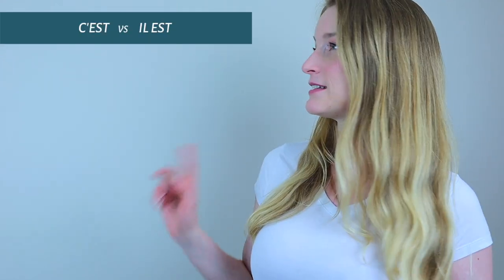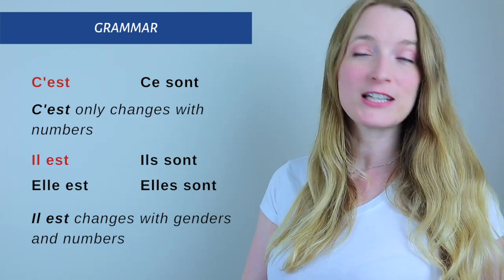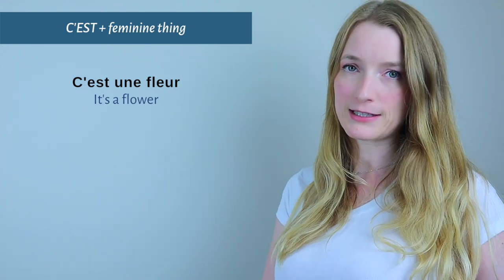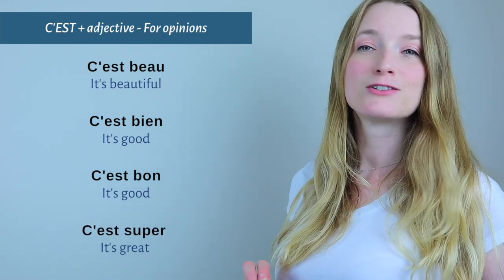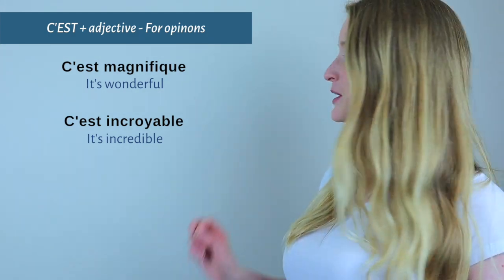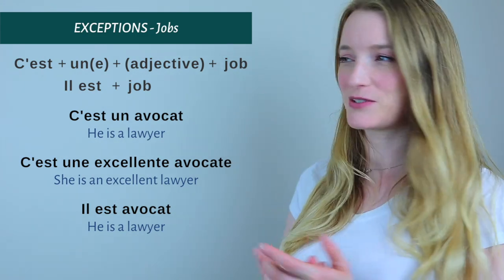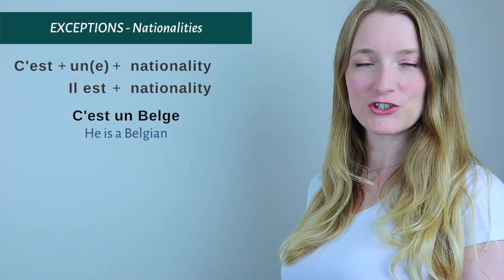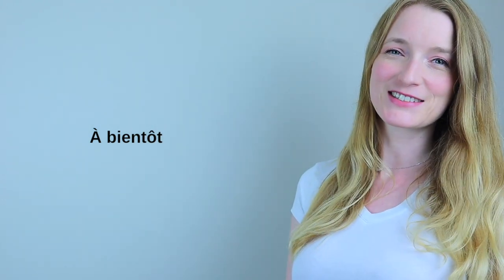C'EST vs IL EST in French - When and how to use them | French grammar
C'EST and IL EST have both the same translation and are used in very similar ways. In this lesson, we learn all the differences between them and how to use them in different situations, as well as the exceptions.

• The book on Amazon
• The eBook on Amazon

• Conjugation : April - May 2021
• Grammar : August - September 2021
• Vocabulary : December 2021
• Genders and numbers : January 2022
• Idioms and expressions : April 2022

► BEST LEARNING BOOKS 📚
• Bescherelle - Conjugaison pour tous
• Complete French All-in-one
• French Short stories for beginners
• French for Dummies - All-in-one
• Easy French Step by Step
• The Little French Dictionary of Word Families
• 1000 Most Common French Words

• I ordered a book, can you leave a note on it ?

► Amazon Store (US)
► Amazon Store (CA)

If you read until here, comment C'EST LA VIE

0:00 Intro
00:39 Grammar
01:34 C’est
04:36 Il est
05:01 Exceptions